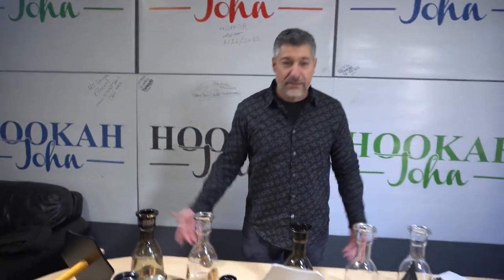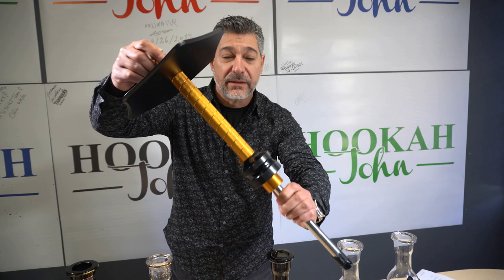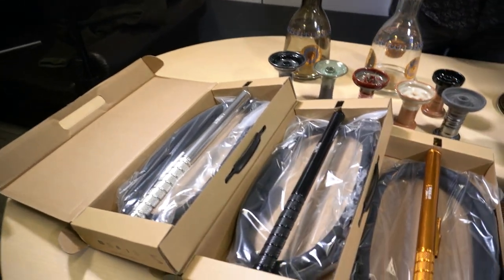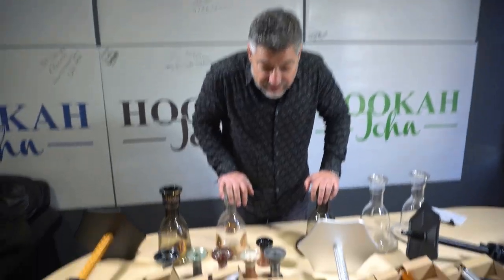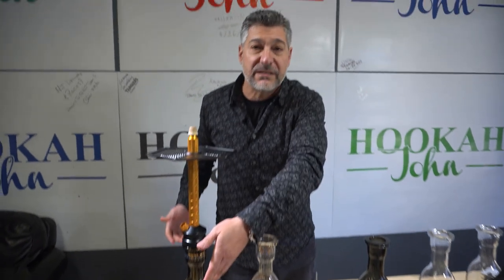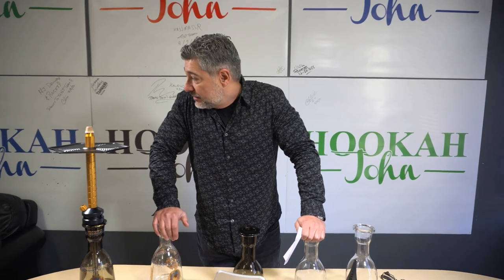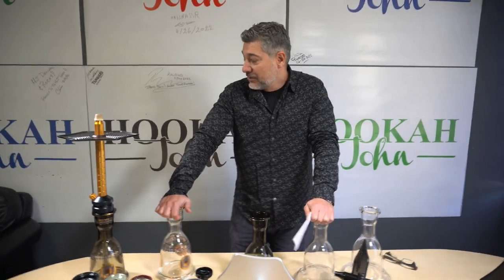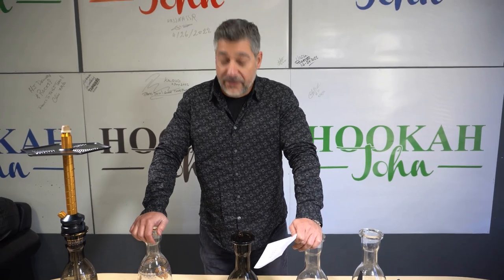Amazing SAOCCA full package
I may have added a price at the time of this video, then the time period ran out. We did bring it back, but due to so many things we had to increase it a bit. It's still an amazing deal.
One of the best selling hookahs in the US, the SAOCCA.
But, you need the full package with a base, hose and bowl, no?
Check out this deal.